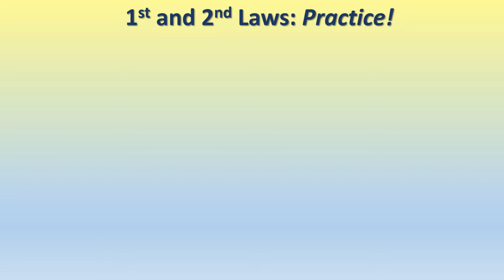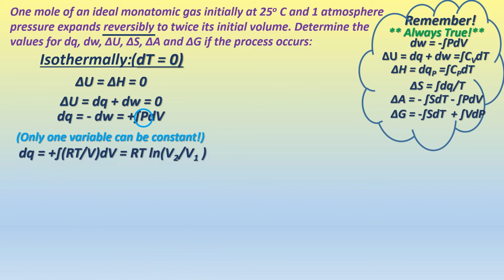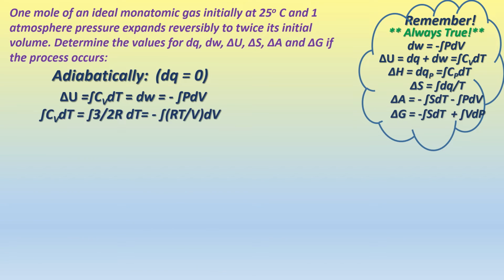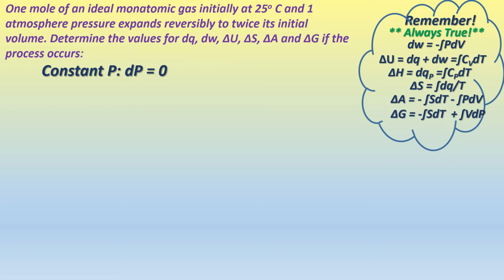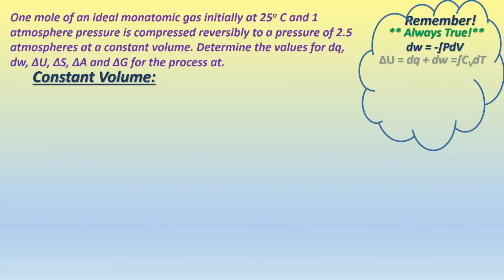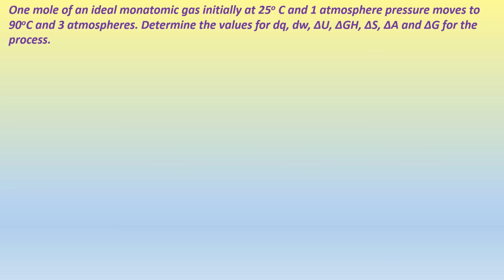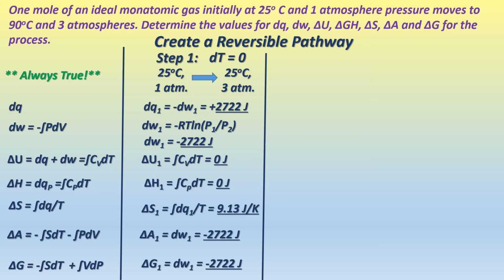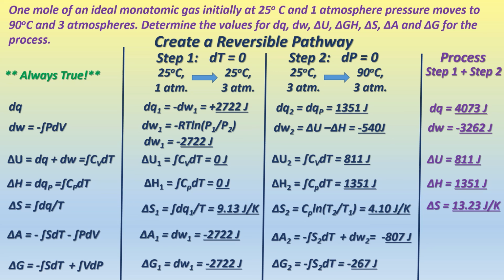Using the 1st and 2nd Laws of Thermodynamics Worked Examples